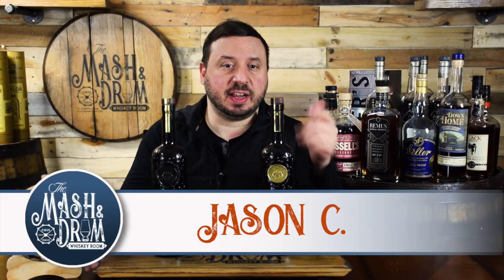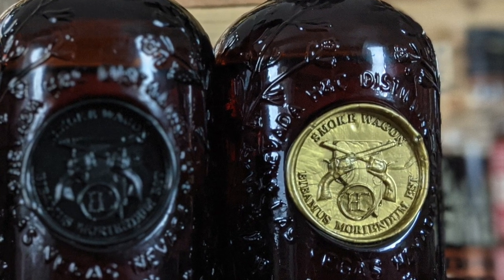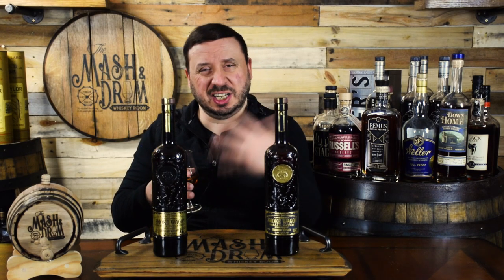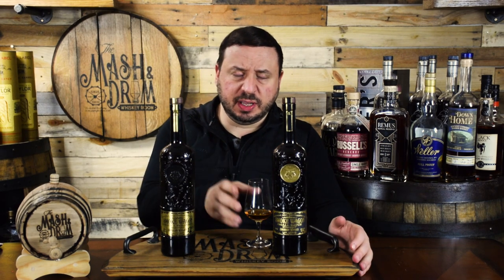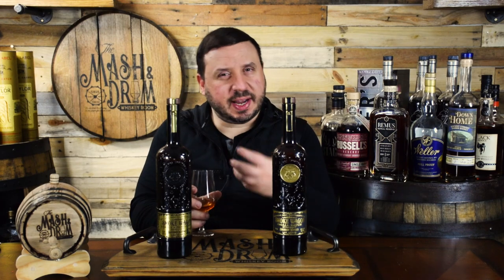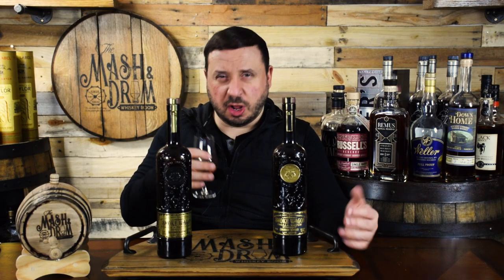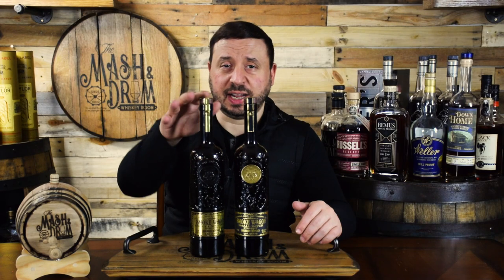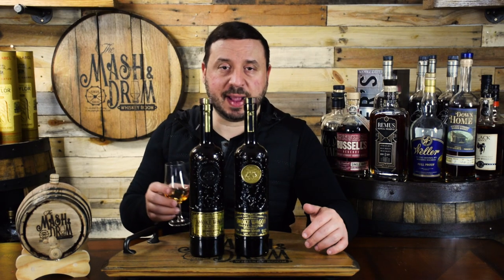Smoke Wagon Bourbon | Small Batch & Uncut Unfiltered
Jonathan Hensleigh and Aaron Chepenik, are the co-founders of the popular Fremont East watering hole The Griffin, in downtown Las Vegas. One day a
 conversation in what they both liked in vodkas and bourbons turned into the idea of opening Las Vegas’ first distillery. Today they are sourcing MGP 35% high rye bourbon and blending Las Vegas. Today I review Smoke Wagon Small Batch Bourbon and Smoke Wagon Uncut & Unfiltered Bourbon. Enjoy the review!

Category
Education